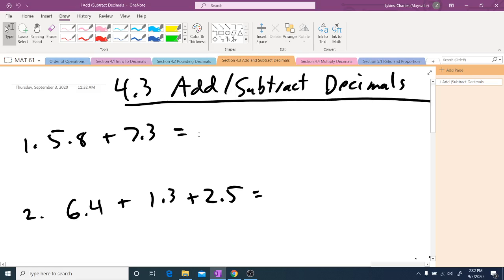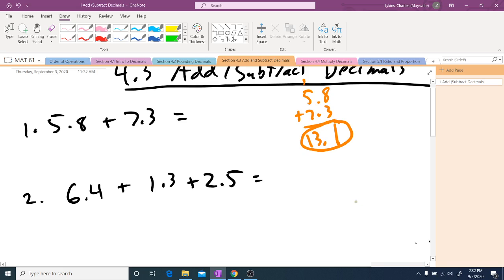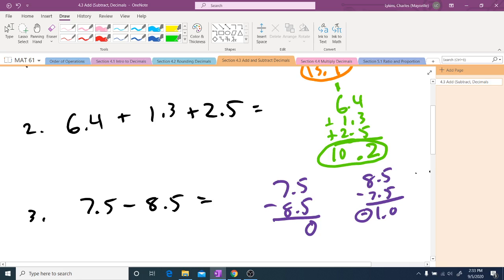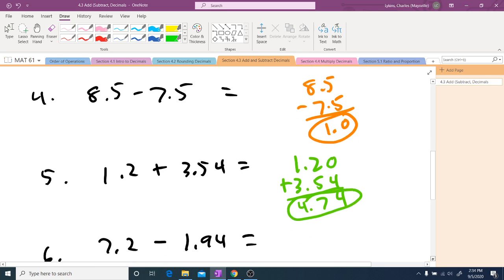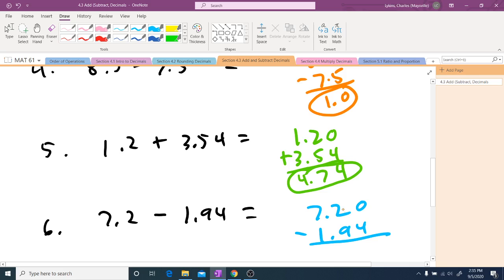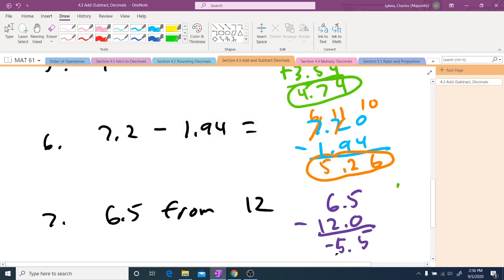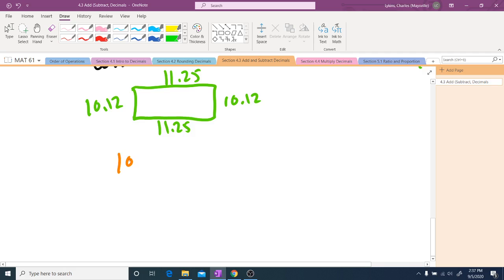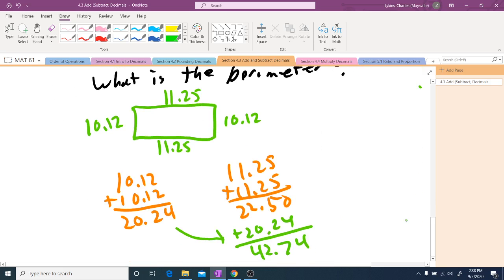4 3 Add and Subtract Decimals